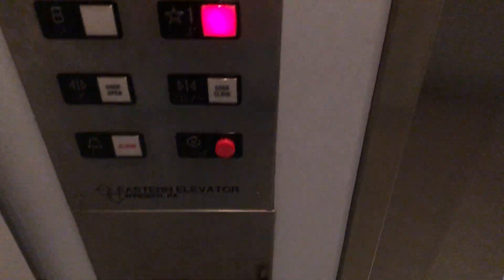Otis/Eastern-Montgomery traction Elevator 6 - Penn Traffic Building - Johnstown, PA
Recorded 01/05/2023
This was a big department store in Johnstown back in the day, but closed during the 1977 flood, and was renovated into offices in the 90s, but they kept most of the elevators from the store, even in the "various banks" style some big stores had. This building is mostly occupied with court-rooms now.
This is a single car that only serves the basement, 1st, and 2nd floors, although has room to expand to the 5th floor. The basement on this elevator goes to some sort of closed-up lounge.
All of the elevators here are mostly the same, and were originally Otis, but modernized with ADAMS Designer during the renovations, and I think have Montgomery components. These seem to stay in some sort of peek mode.
There are also 3 freight elevators here, which are sadly also modernized, which I got 1 of them.

ELEVATOR INFO:
Type: Passenger
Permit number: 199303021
State equipment number: 006